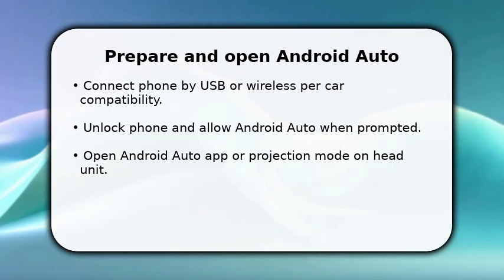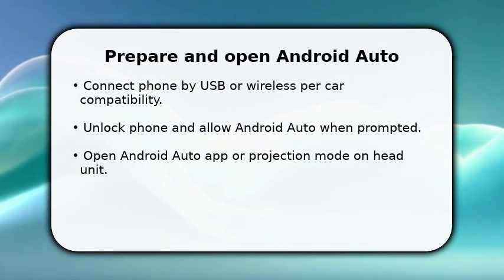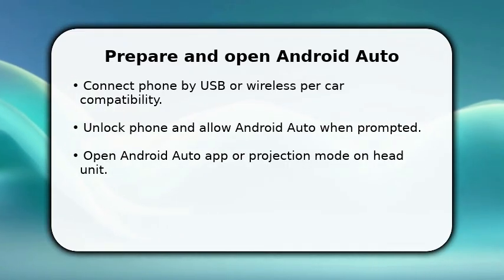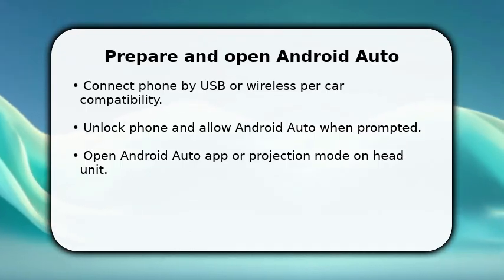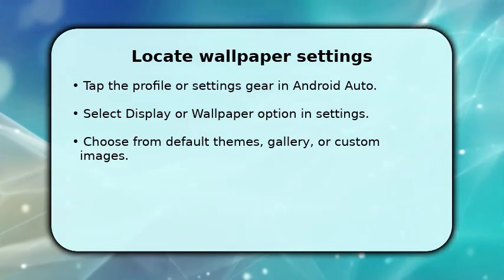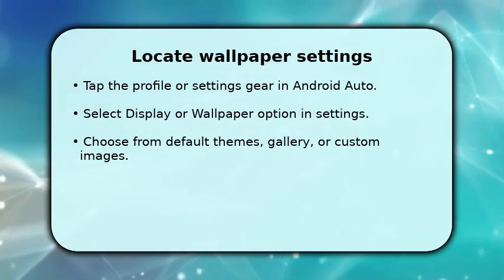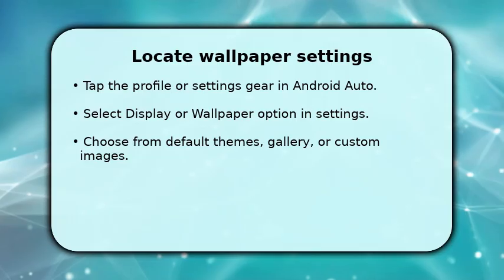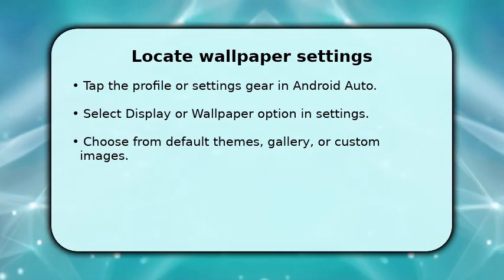How to Change Wallpaper on Android Auto - Step by Step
Learn the simple steps to change your Android Auto wallpaper. This video guide takes you through selecting and applying a new background image directly on your car' extranet display, enhancing both convenience and personalization of your driving experience.